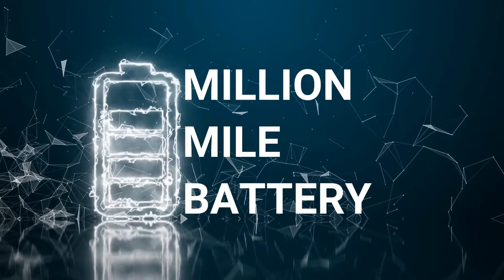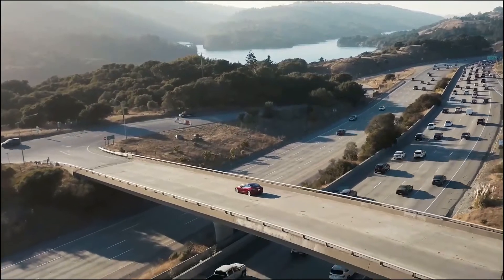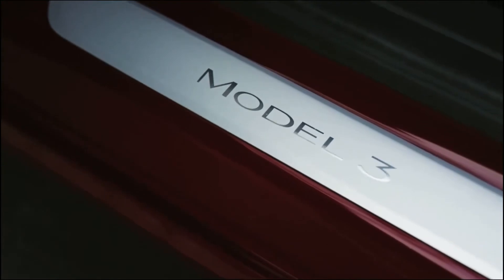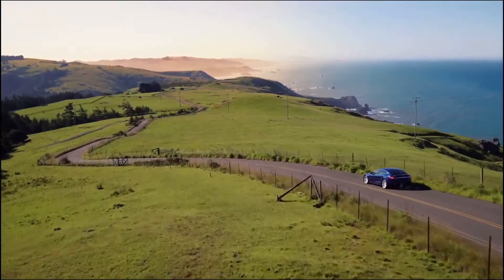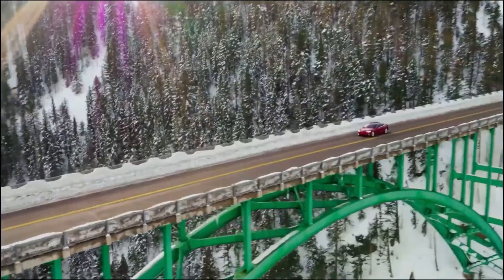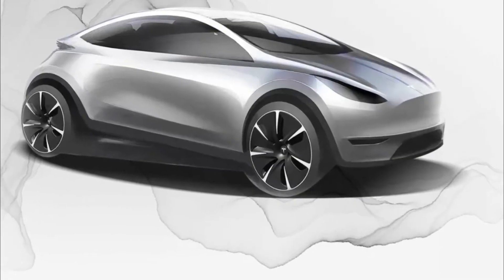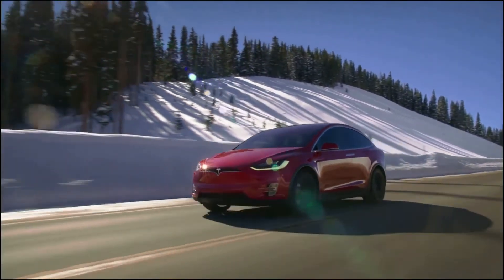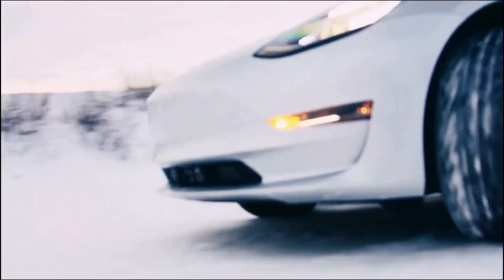Tesla's Million Mile Battery Is READY | Tesla Battery Day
In today's video we will talk about Elon Musk's million mile battery announcement. On Tesla Battery Day, which is Tesla's stock shareholders event we will know all the details about the million mile range battery that tesla will implement in tesla model s, model y, model x and cybertruck!

In this  video we'll try to answer the following questions:
Is TSLA stock a buy?
When will tesla have million mile battery?
What is tesla battery day?
When is the tesla battery day?
How batteries work?
How tesla work?
What is gigafactory shanghai?
Is Elon Musk announcing million mile battery?

This channel is dedicated in bringing you the best Tesla news on youtube. We do research for the best tsla stock predictions. Do you want to know everything about tesla model s, Tesla model 3, Tesla model Y, Cybertruck and Roadster?